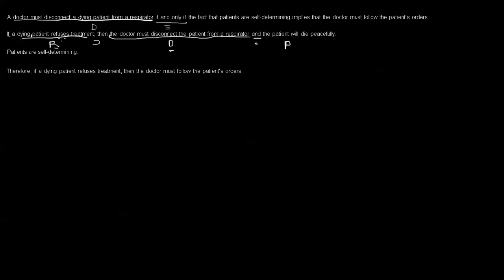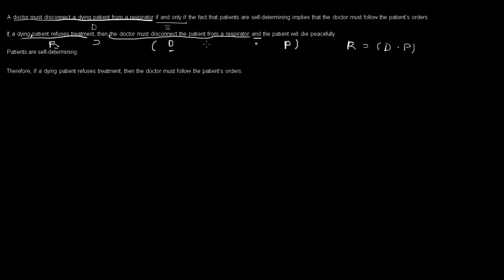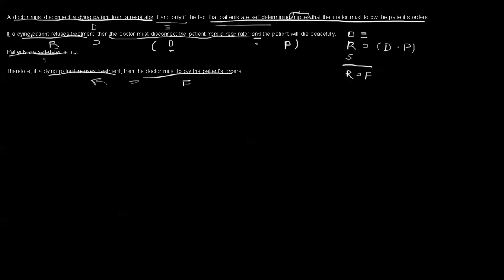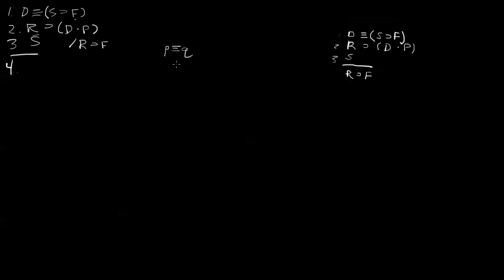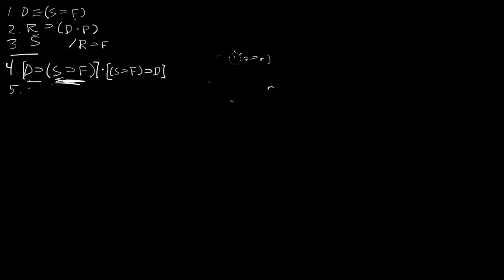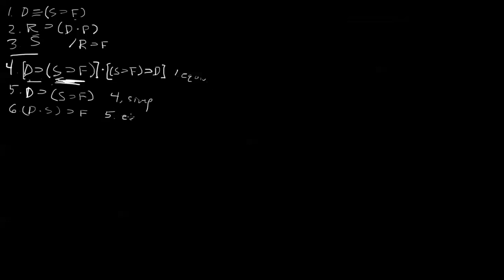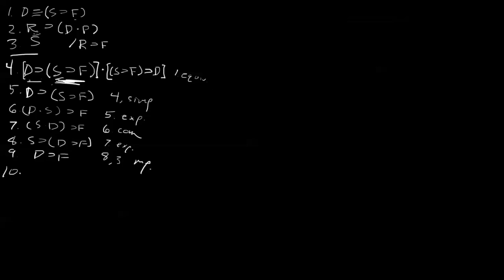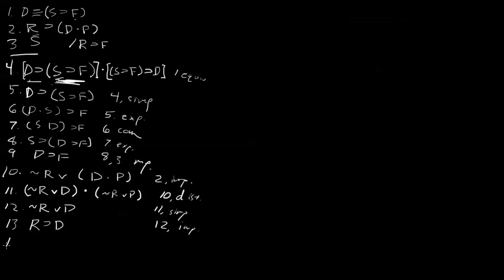Proof from Translation (Chapter 20)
This proof begins with a translation, then uses the rules of inference and replacement. The natural language text comes from
"A Concise Introduction to Logic," by Patrick Hurley, 7th edition, from Wadsworth.